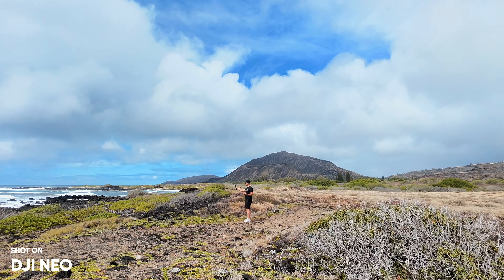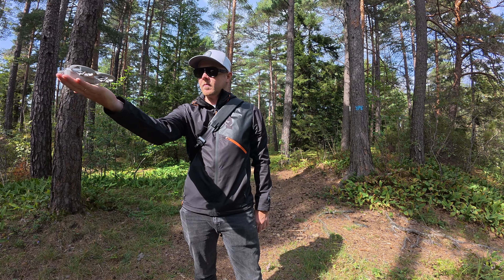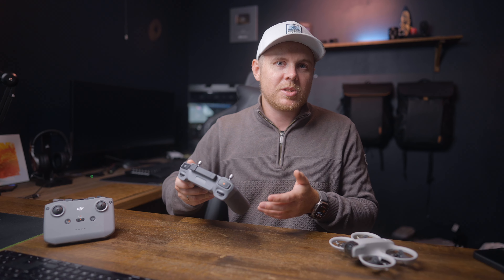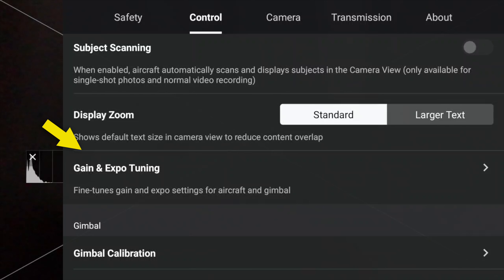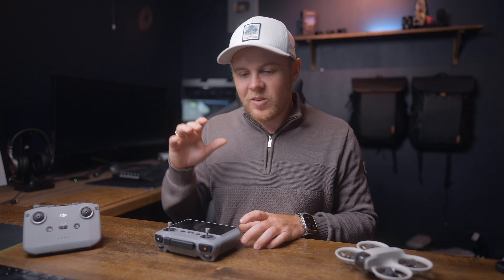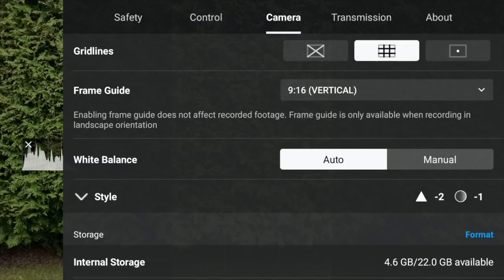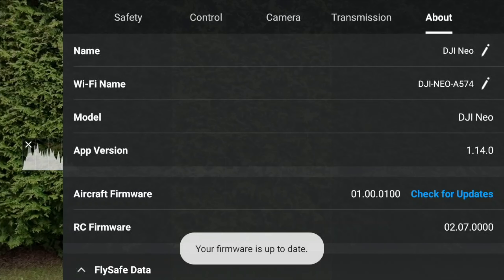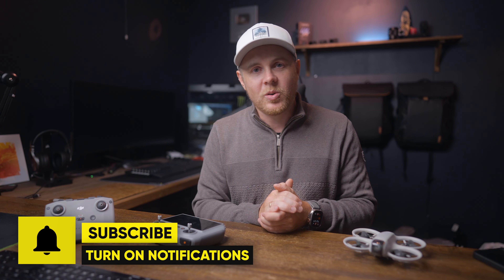DJI Neo | Change These Settings NOW! DJI FLY UPDATE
BEST MINI 4 ND FILTERS